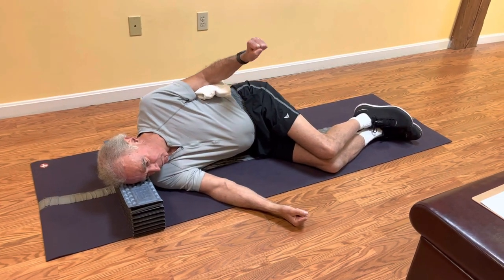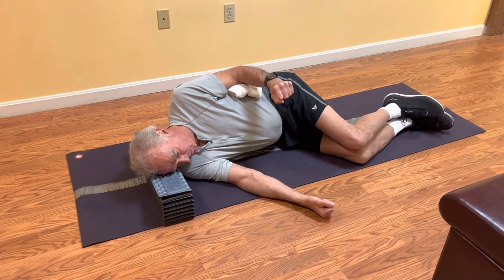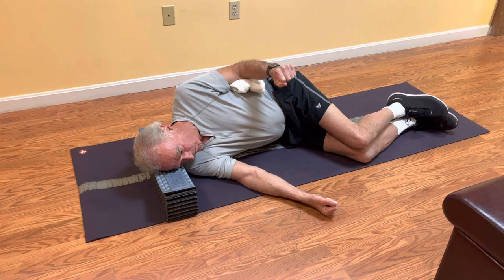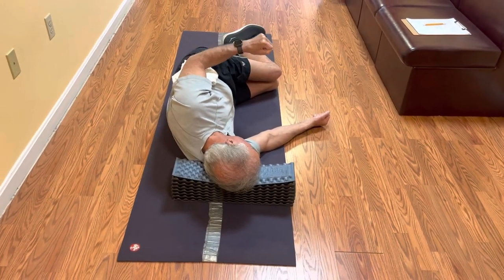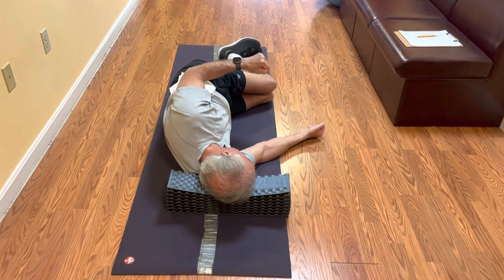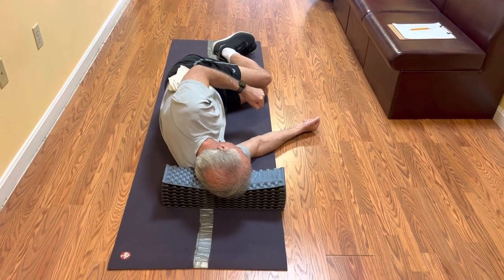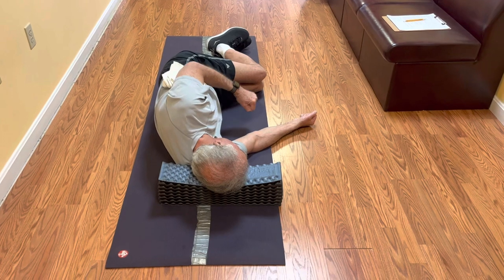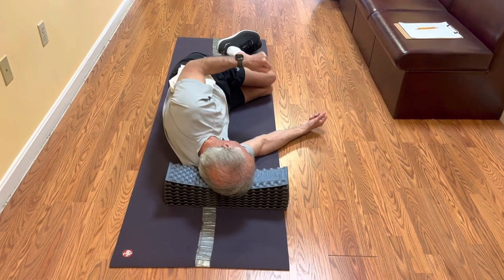Sidelying ER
Sidelying ER helps work the rotator cuff muscles.

The sidelying ER move is best done with a towel under your elbow.